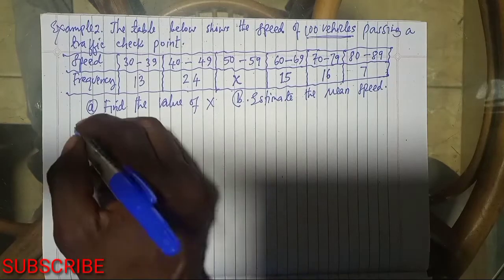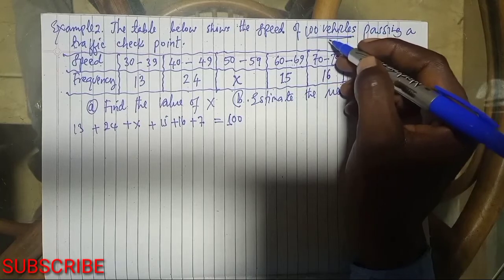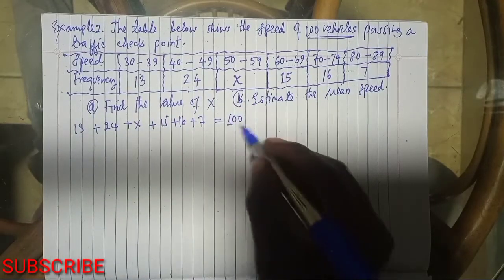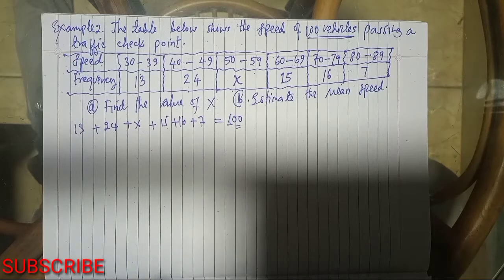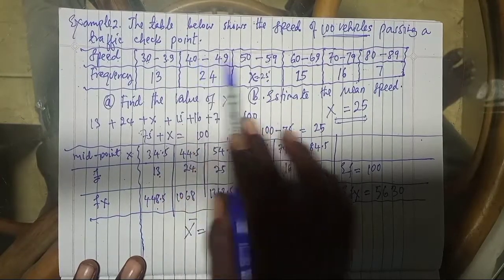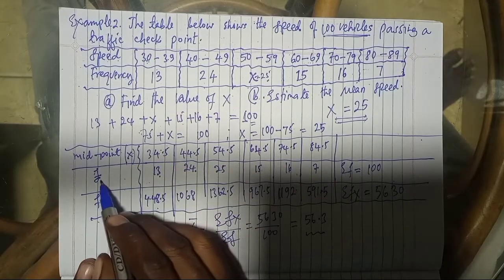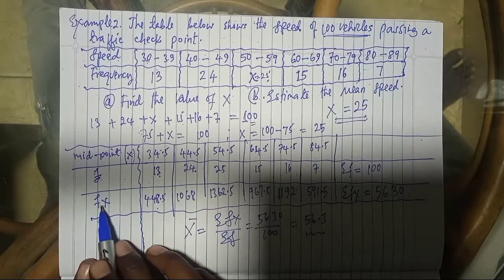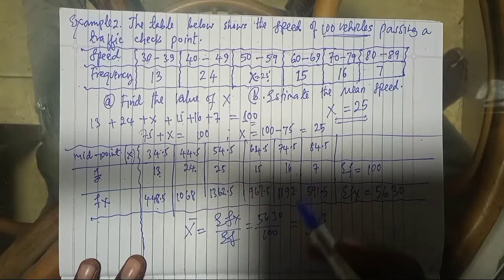Mean of grouped frequency distribution table 2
How to calculate the mean of grouped frequency distribution table